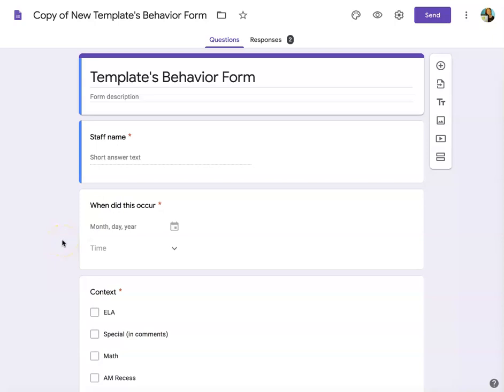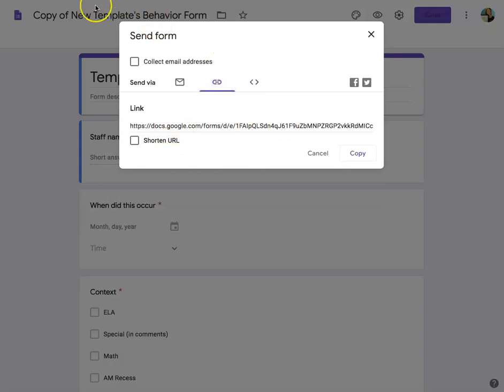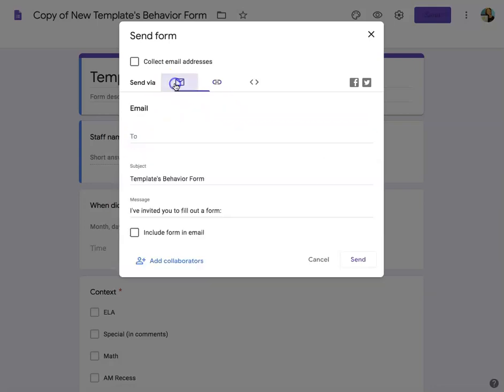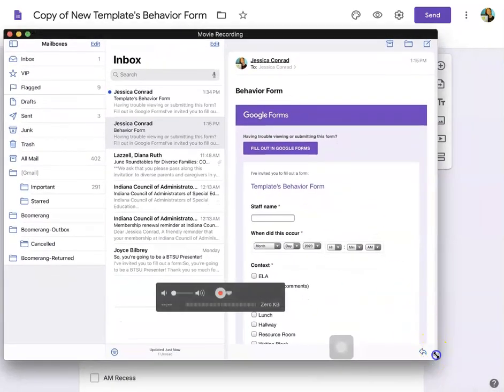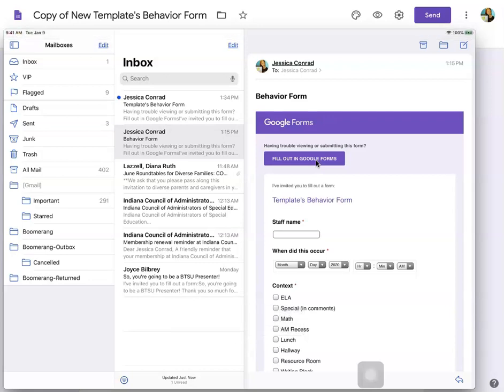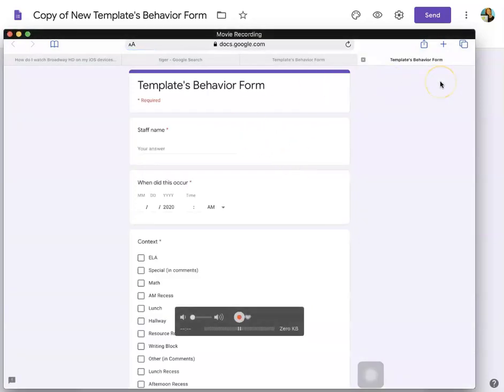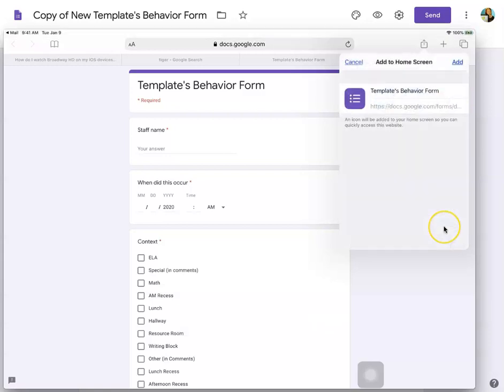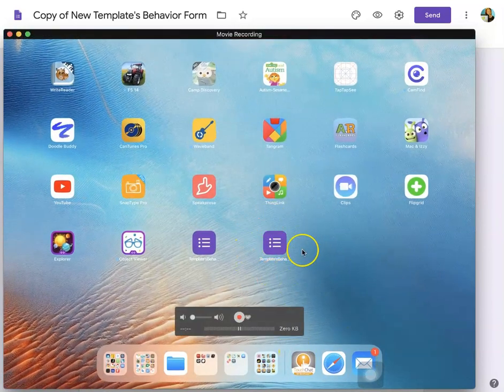I Love Data Webinar Highlight: Sharing Google Forms and Saving on Tablet or Phone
Quick tutorial on saving forms and sharing them, including how to save often-used forms on a tablet or smart phone